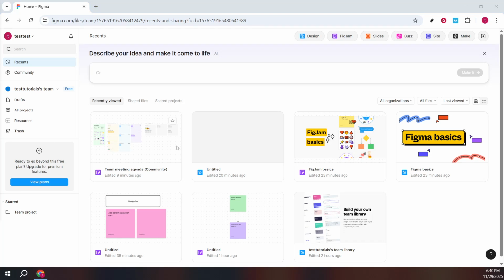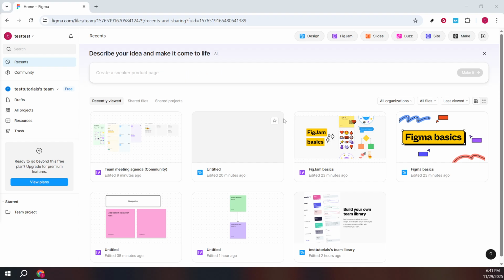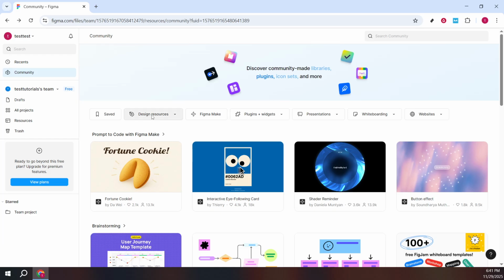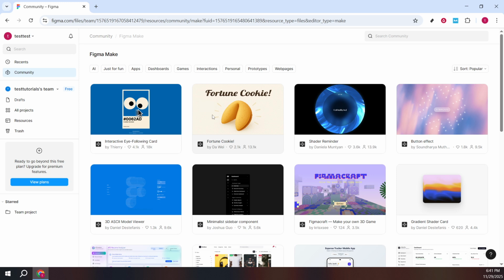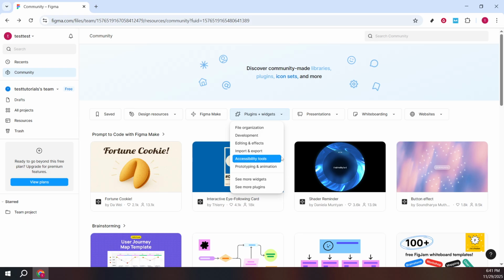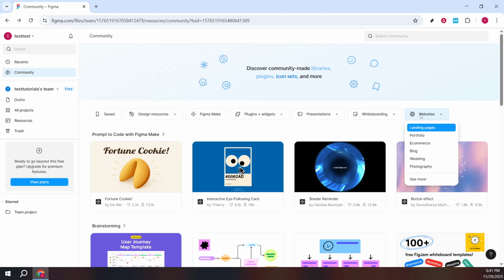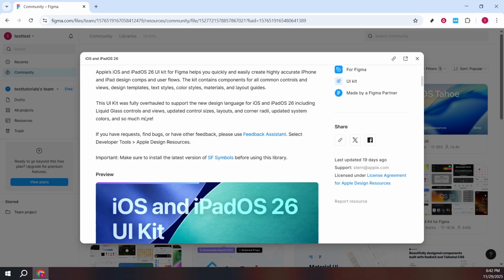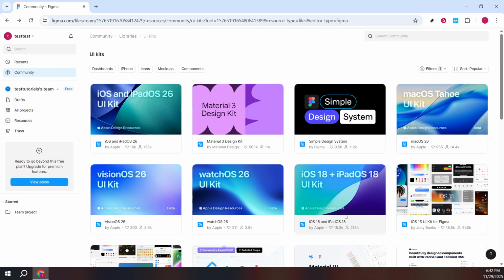How To Use Templates In FigJam [2026 Guide]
How To Use Templates In FigJam